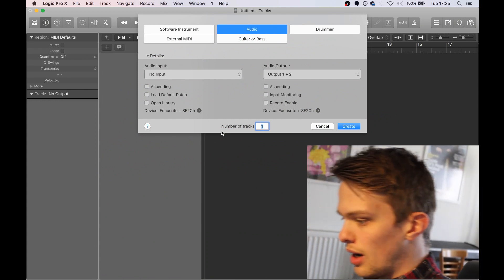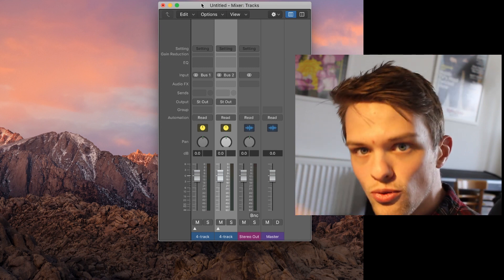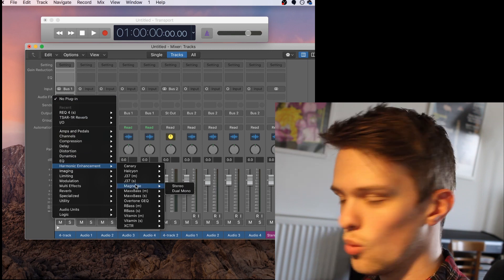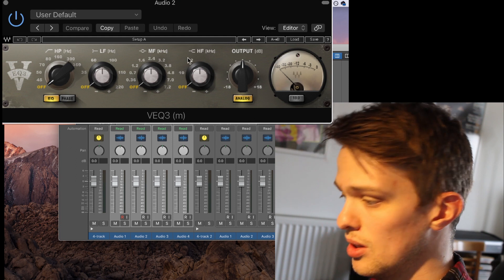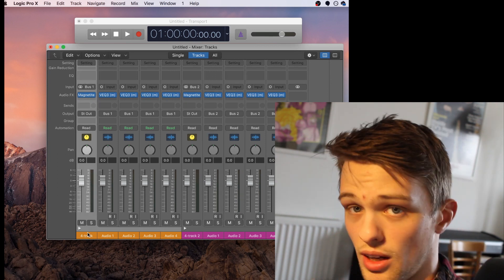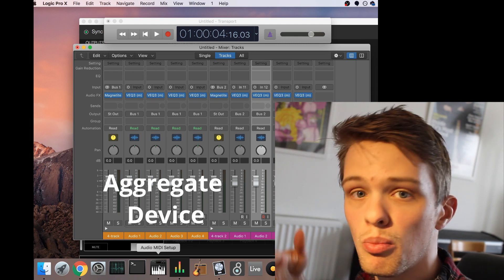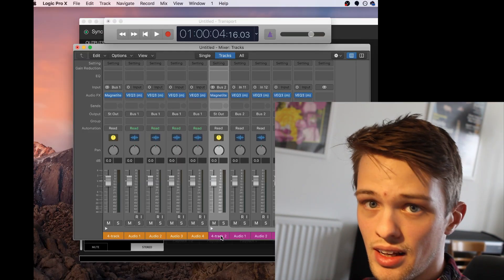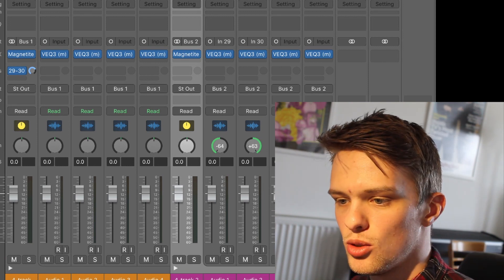HOW to turn your DAW into a 4-track Recorder! - On 4-tracks Part 2